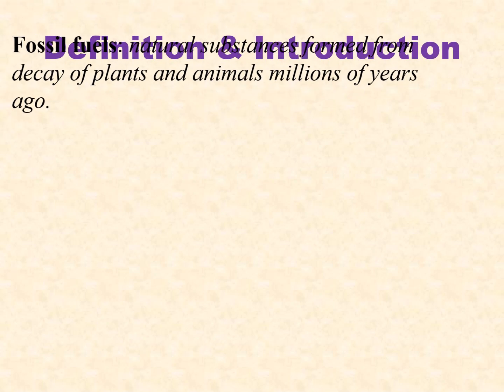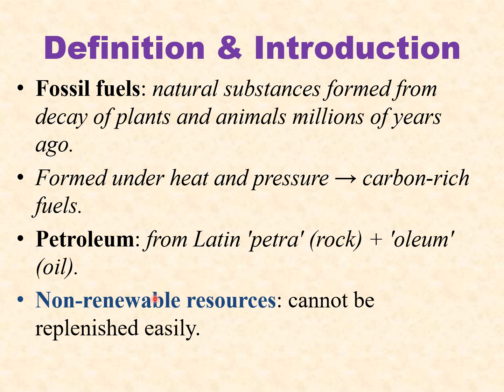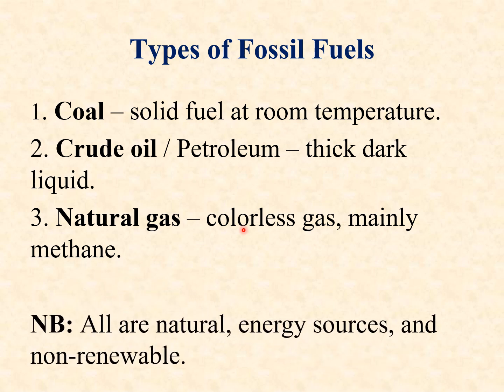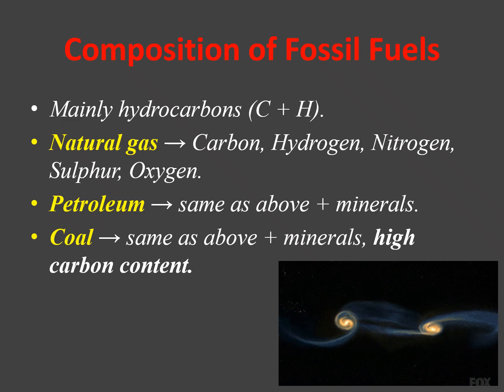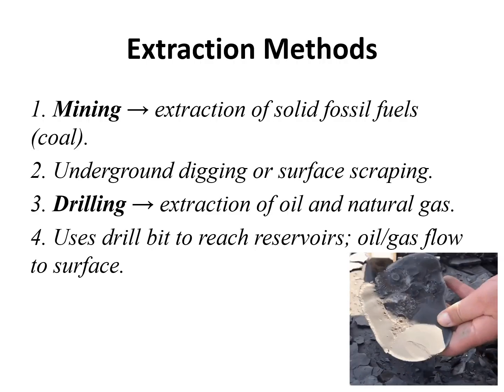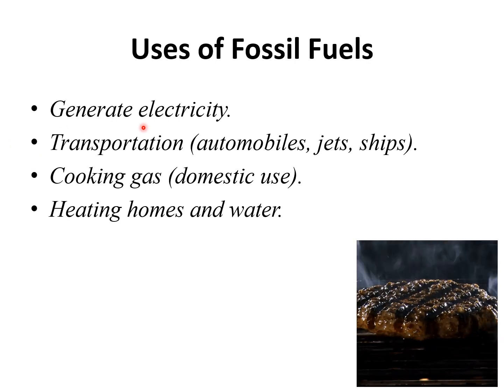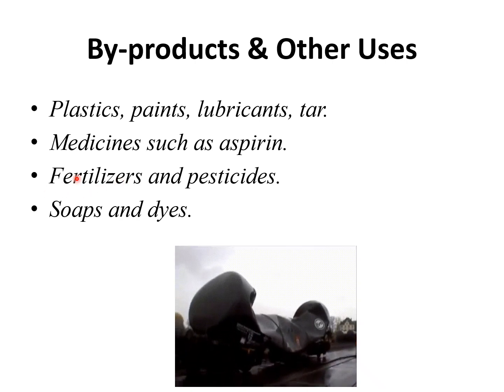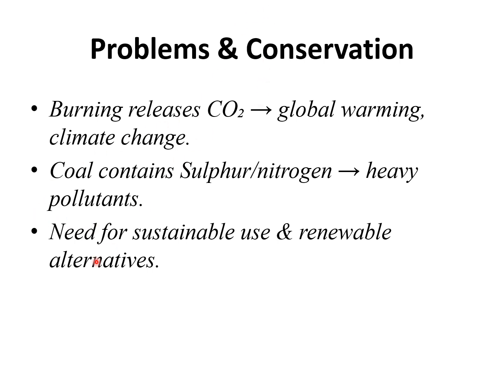FOSSIL FUELS Demystified! Perfect for UNEB & Chemistry Revision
In this lesson, I have managed to explain everything you need to know about fossil fuels in a clear, exam-ready way.

✅ What you’ll learn:
• The origins of fossil fuels — coal, petroleum & natural gas.
• Why they are non-renewable and how they form over millions of years.
• The types, properties & uses of coal, petroleum, and natural gas.
• Energy & environmental impact of fossil fuel use.
• Key points for UNEB & O-Level Chemistry exams.

🎯 Who this is for:
• Students revising for UNEB exams.
• Teachers preparing lesson notes & schemes of work.
• Anyone curious about how we power our world.

⚡ Watch, learn & master fossil fuels for your next Chemistry class or exam!